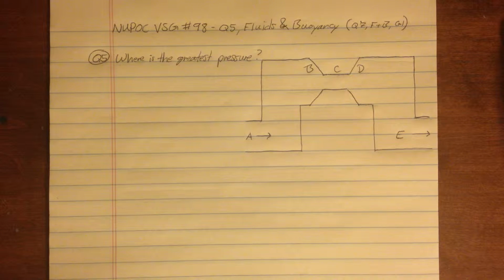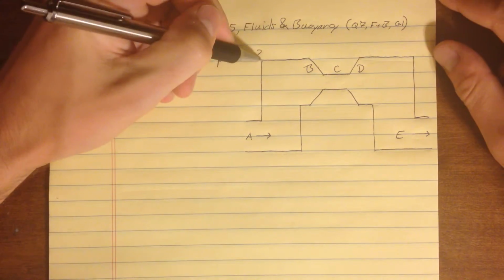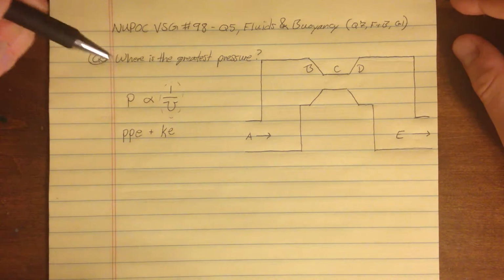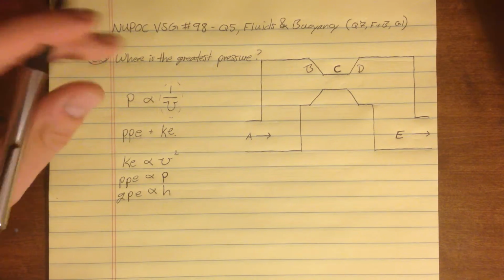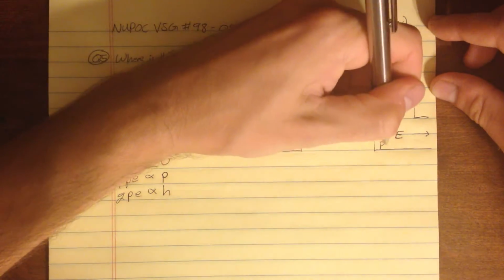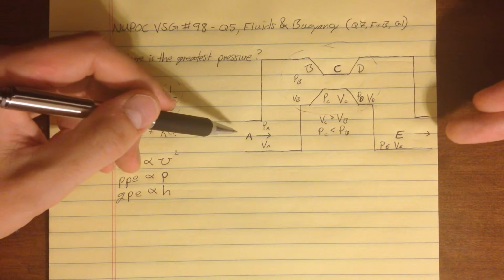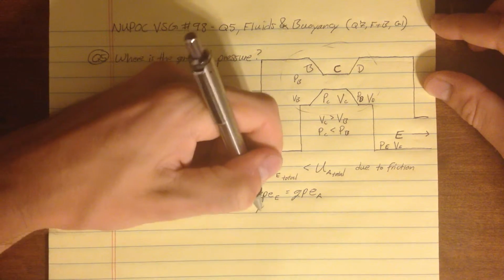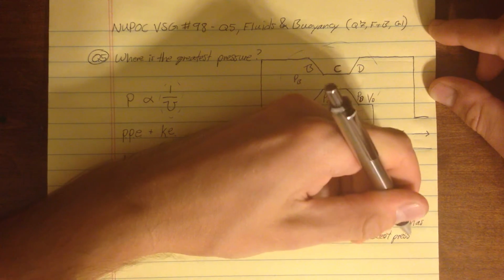NUPOC VSG #98 - Region of Greatest Pressure in a Pipe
Where is the greatest pressure in this system of pipes?  Use conservation of energy to solve.